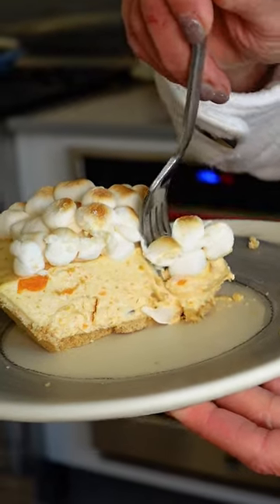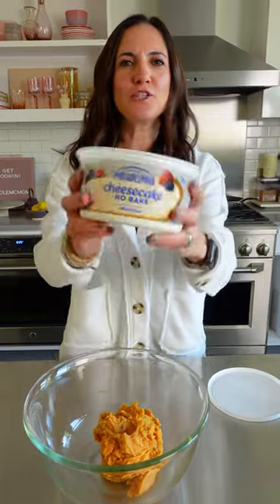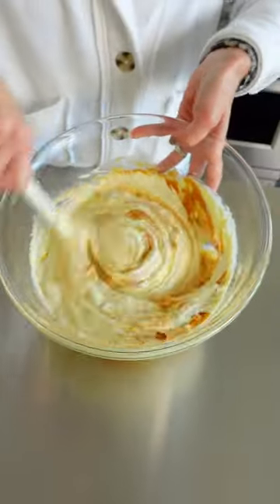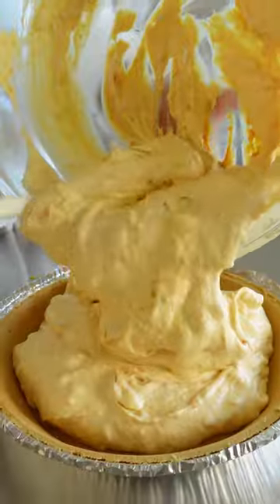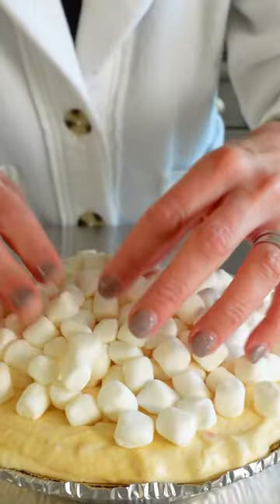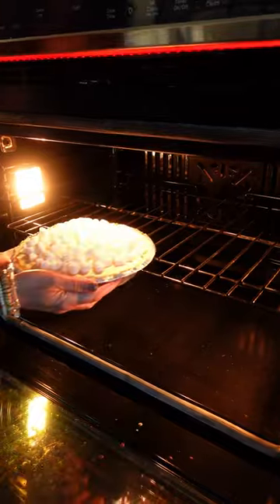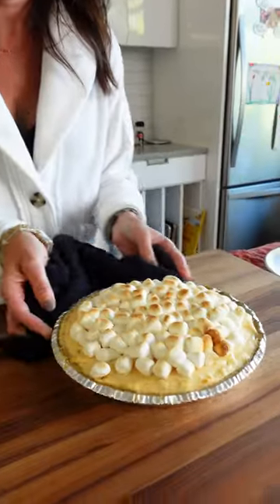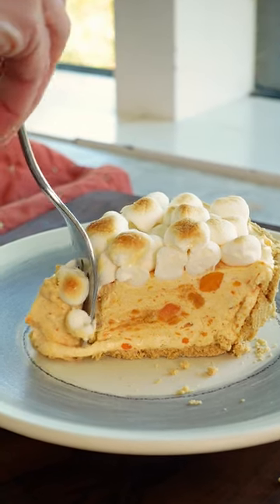Sweet Potato Casserole Cheesecake (Thanksgiving Dessert)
Topped with marshmallows and full of creamy sweet flavor, sweet potato casserole cheesecake will become a new go-to holiday tradition! Nicole shows you how to make this four-ingredient, no-bake dessert!